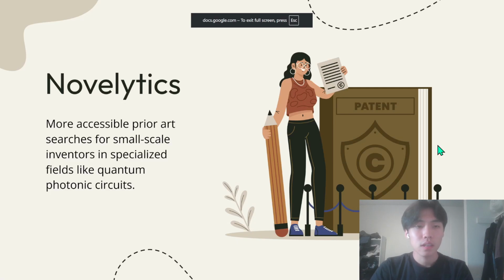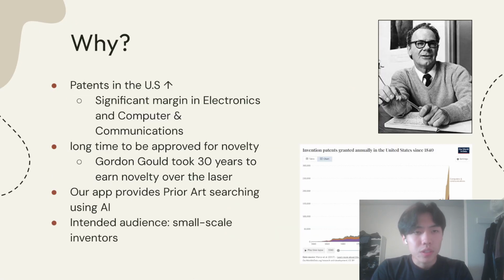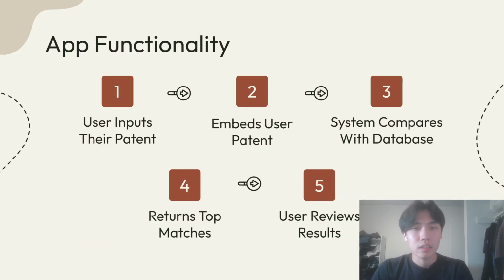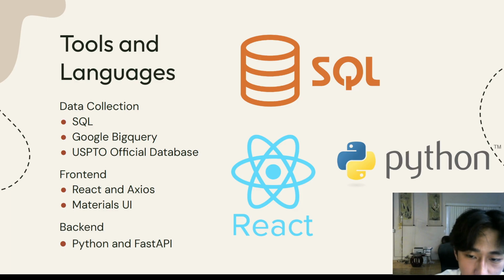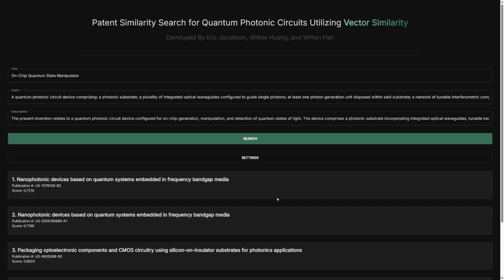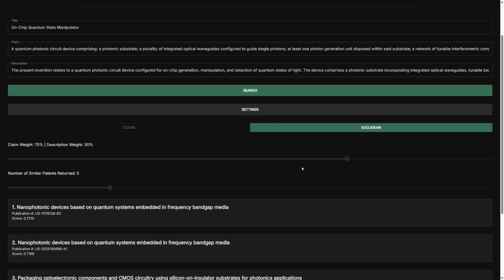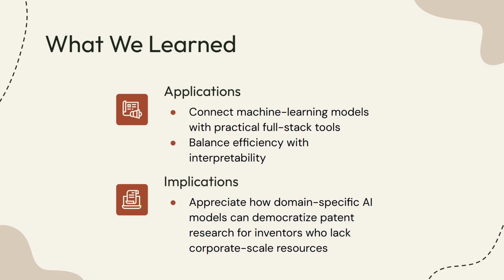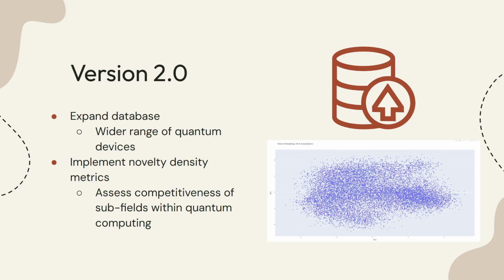Congressional App Challenge: Novelytics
Developed by Eric Jacobson, Wilber Huang, and William Han